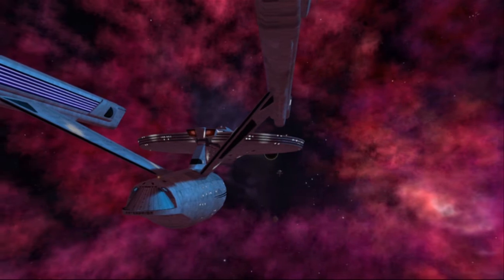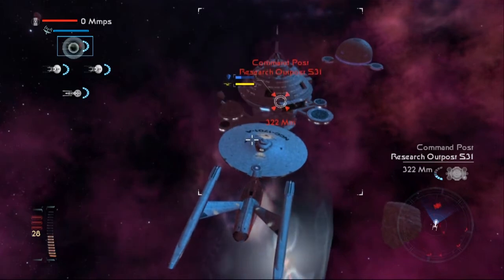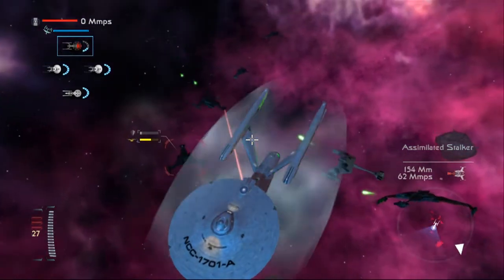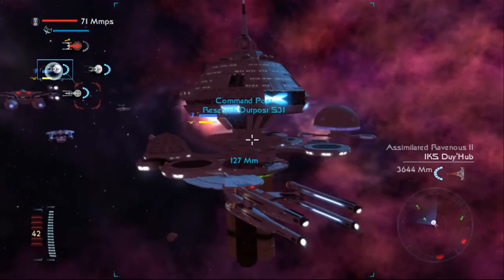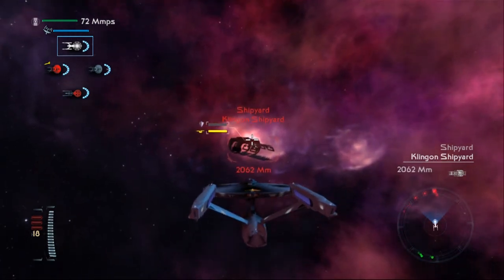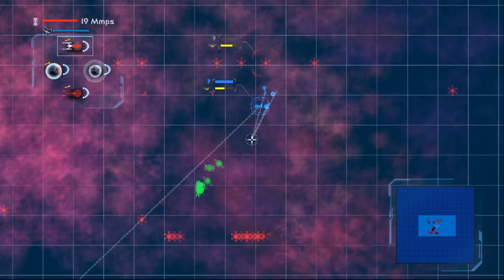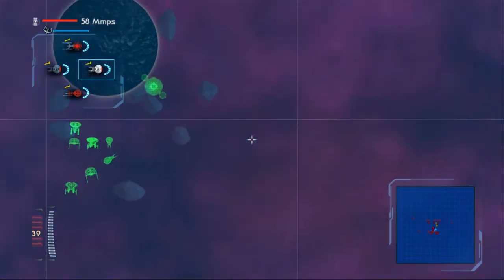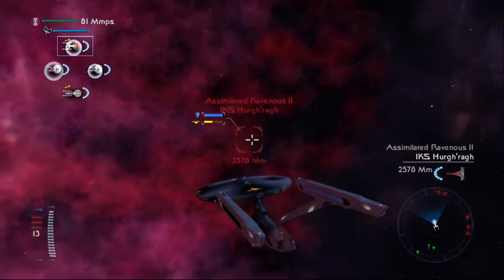Lets Play - Star Trek Legacy Part 9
Save Sci-Fi, Save Sci Fi, Save Science Fiction.

Save Sci-Fi is a community of science fiction fans originally created to bring attention to and support science fiction on the SyFy channel in danger of being cancelled in favor of non-science fiction programming.

Save Sci-Fi has grown from fans just trying to prevent SyFy from becoming another MTV like tragedy to supporting Science Fiction in all media - specifically new science fiction, and providing our community with more sci-fi goodness we can all enjoy, support, and be a part of.

David joins Captain Kirks as he attacks a top secret installation that has gone dark. They suspect the vulcan witch is involved. Either way they fight through the defenses for one hell of a battle...

Save Sci Fi - Science, Innovation, and Imagination.

Save Sci Fi is member of the Grinning Studios Network.
Stay Creative, It's Good For You.